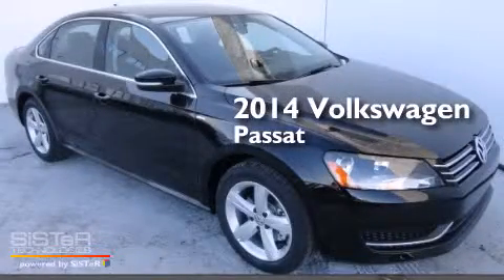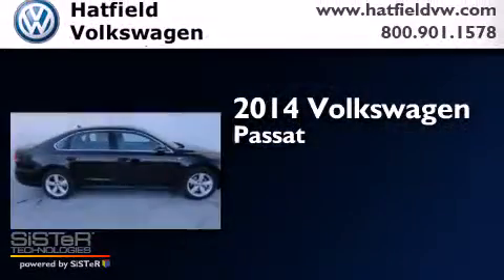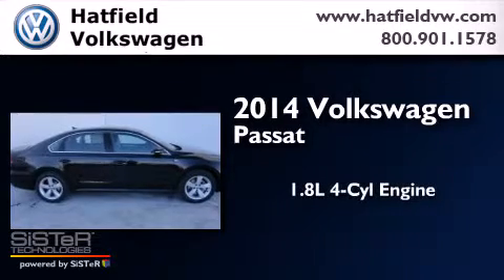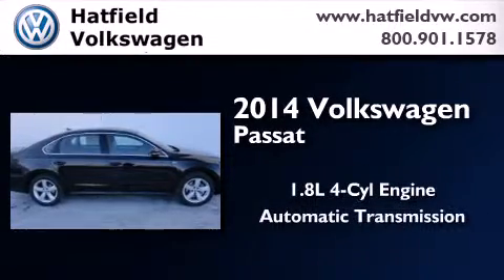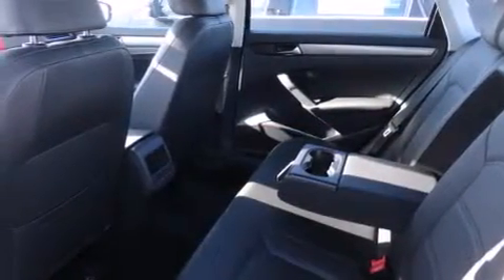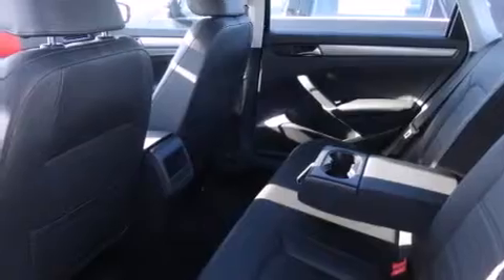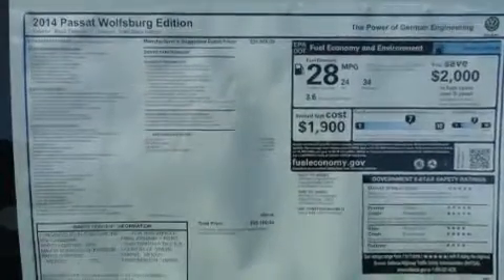2014 Volkswagen Passat Columbus OH 43228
We've been honored to serve the Columbus OH area , we promise that your experience at our dealership will exceed your expectations ! Year : 2014 Make : Volkswagen Model : Passat Engine : 1.8L I-4 cyl Trans . : 6 speed automatic Exterior : Black Uni Miles : 5 Interior : Titan Black Hatfield Volkswagen 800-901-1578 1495 Auto Mall Drive Columbus , OH 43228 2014 Volkswagen Passat Columbus OH